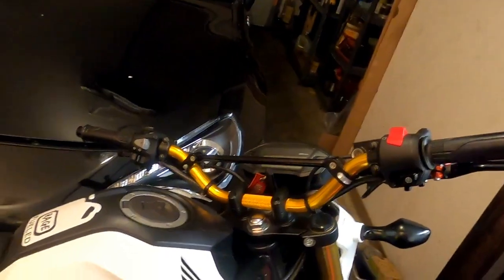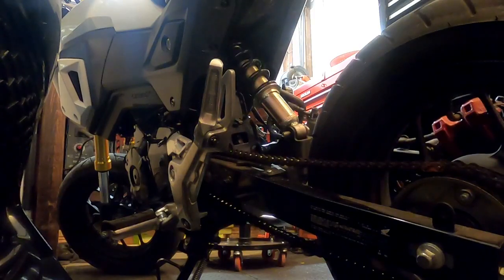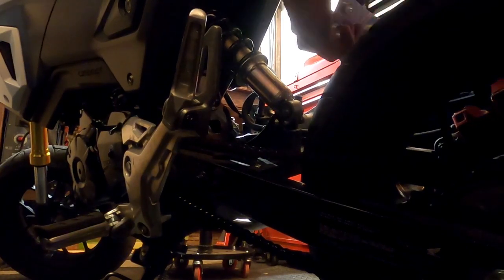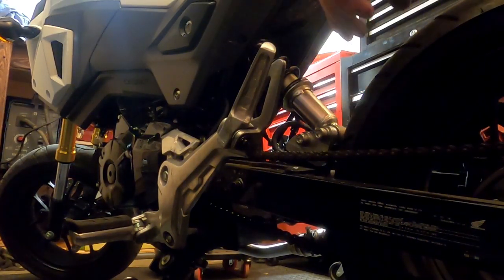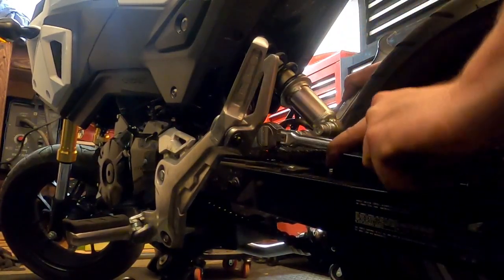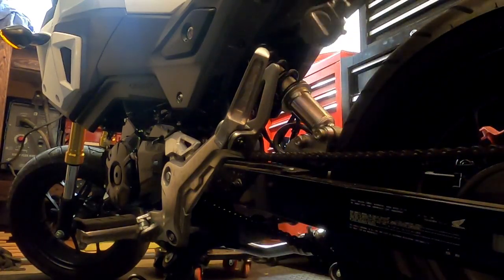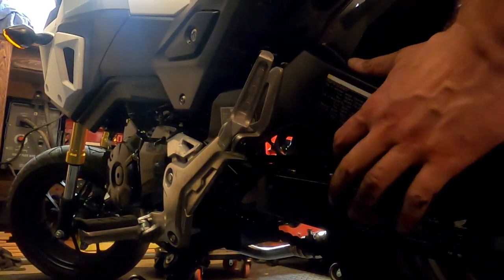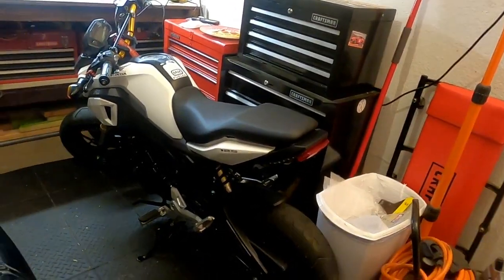How To - Honda Grom Lowering Link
A quick but good modification to lower the back of the Grom. This is The Ruck Shop's 2" lowering link. Quick. Easy. The bike sits much better.

Theme music by Tyler Russenberger. Go check out his YouTube channel!